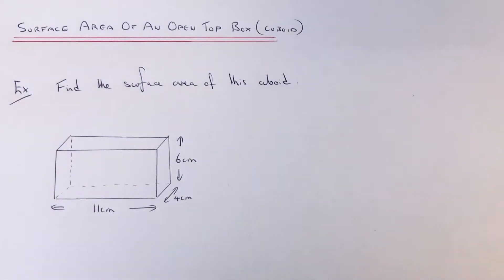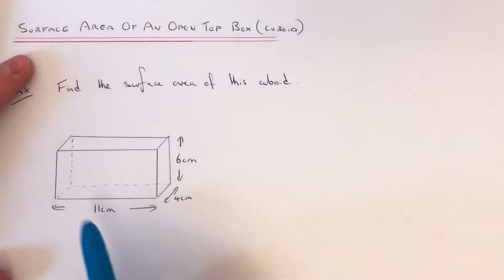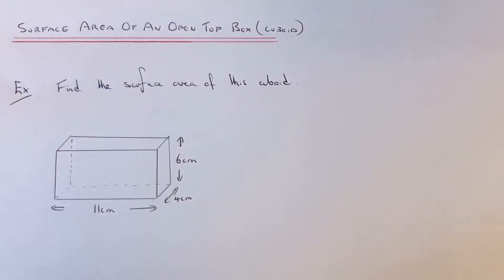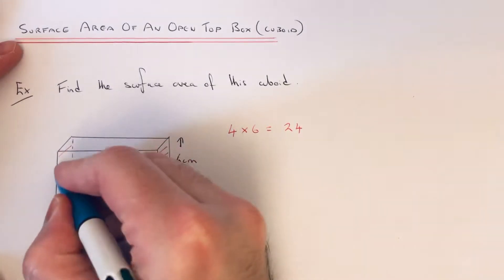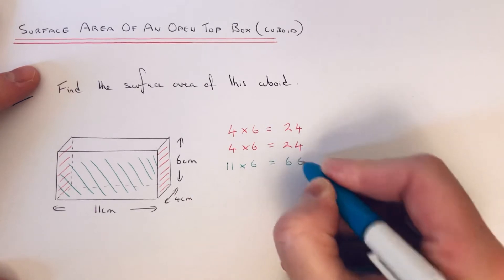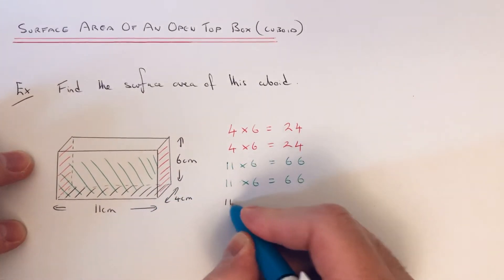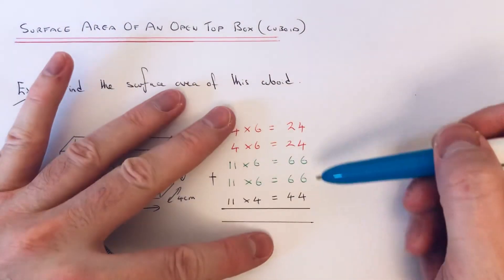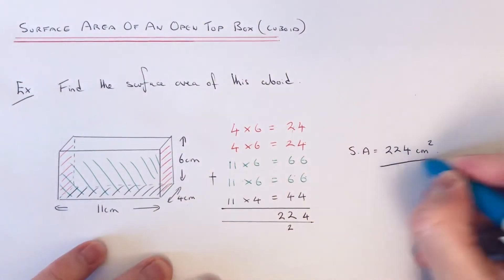The Surface Area Of An Open Top Box (Open Cuboid).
In this video you will be shown how to find the surface area of an open top box. Surface area is the area of all the surfaces added together. An open top box has five rectangular faces, so you will need to find the area of the 5 rectangles and add them together. The area of a rectangle can be worked out by multiplying the length by the width.

In the example, you are give a cuboid of dimensions 11cm by 4cm by 6cm. There area of the right face is 11 times 4 which is 44. This is also the same as the left face. The area of the front face is 11 times 6 which is 66. This is the same as the back face as well. The area of the bottom face is 11 by 4 which is 44. Adding up these 5 faces gives a final answer of 224cm^2.